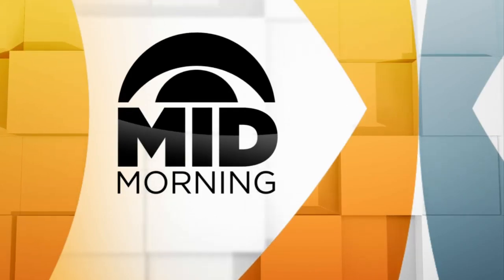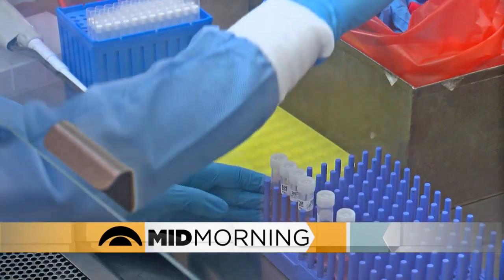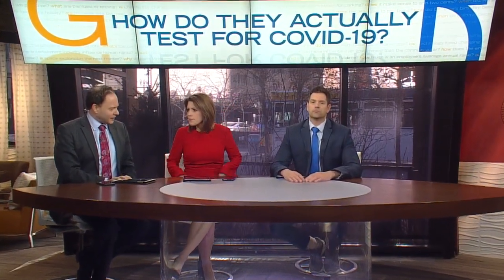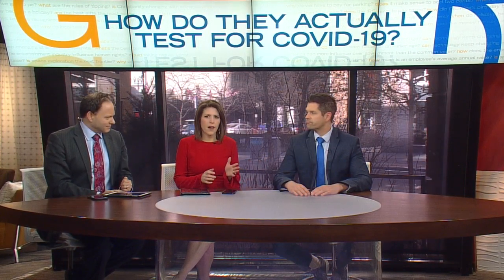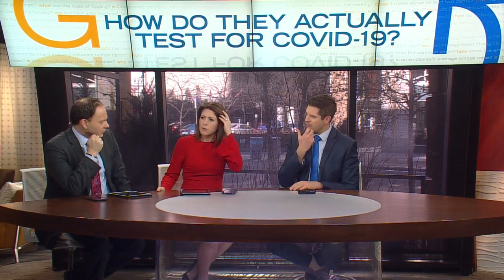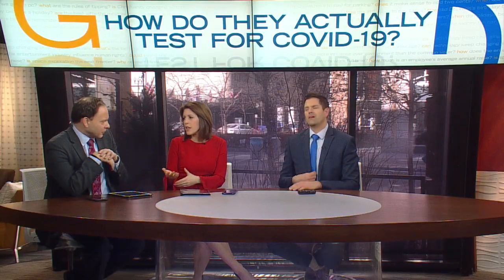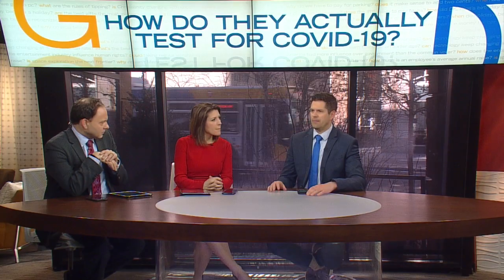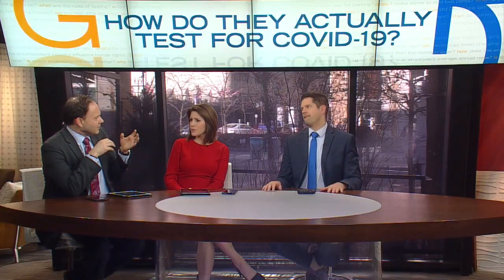How Do COVID-19 Tests Work?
The Minnesota Department of Health now has the ability to give 12,000 tests for COVID-19. But how do they test for the virus? (). WCCO 4 Mid-Morning – March 6, 2020